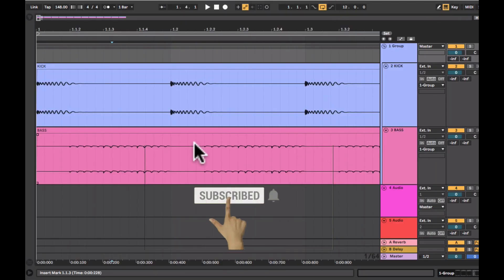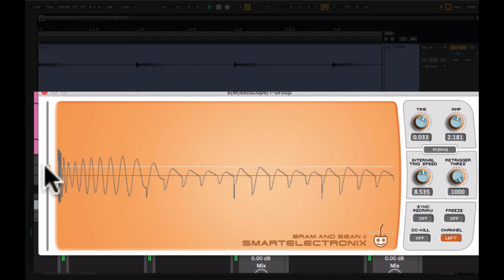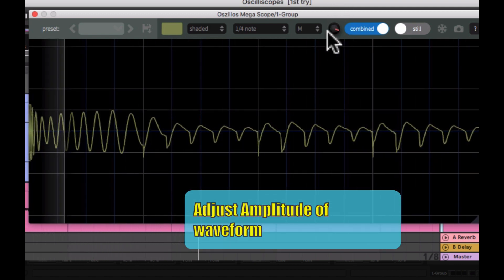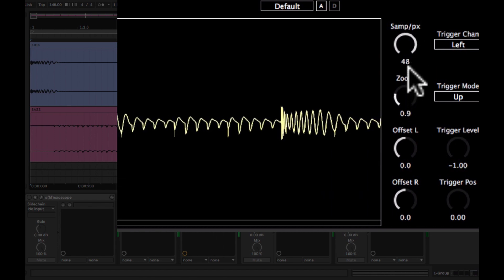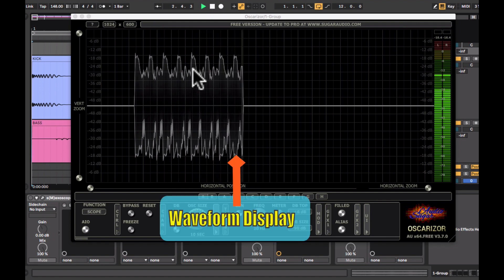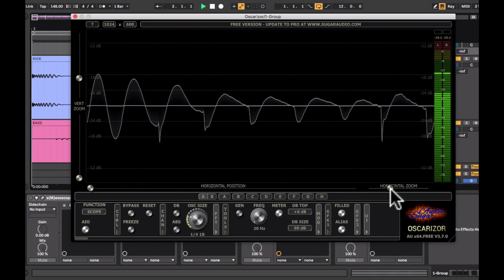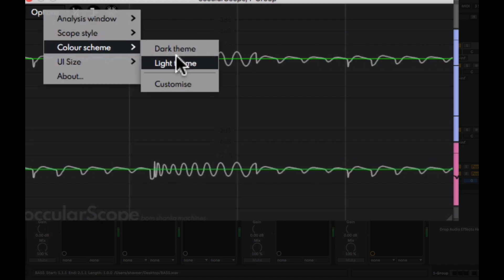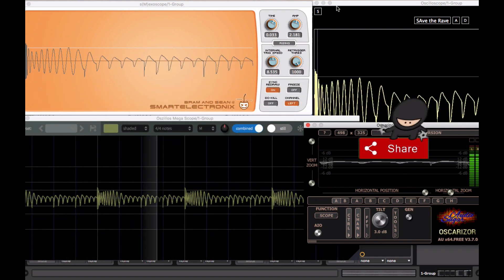Top 5 Free Oscilloscope PLUGINS (WIN/MAC/LINUX)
TOP 5 FREE OSCILLOSCOPE PLUGINS:

1. S(M)exoscope by Smartelectronix (Windows, Mac)

2.Oszillos-Mega-scope by Ben Schulz (Windows, Mac)

3. Oscilloscope by SocaLabs (Windows, Mac, Linux)

4.Oscarizor by Sugar Audio (Windows, Mac)

5.Occular Scope By Bom Shanka machines (Windows, Mac, Linux)

In memory of Finbar "Occular" Dodd
Sadly in 2018 we lost our great friend Finbar, aka Occular, to complications of his Type I diabetes, this plugin is offered for free so in place of having to buy a license for this software please consider donating to a charity that funds research into Type I diabetes.